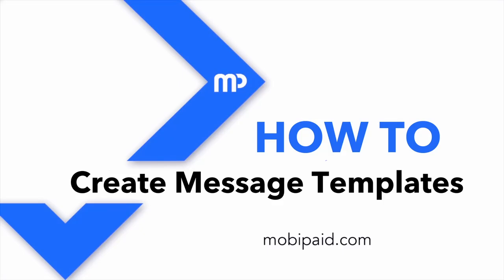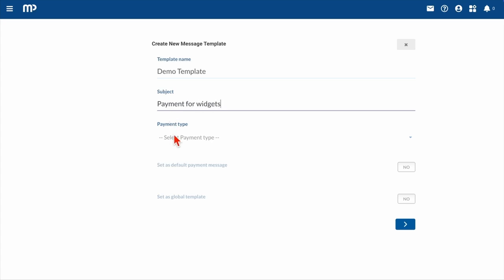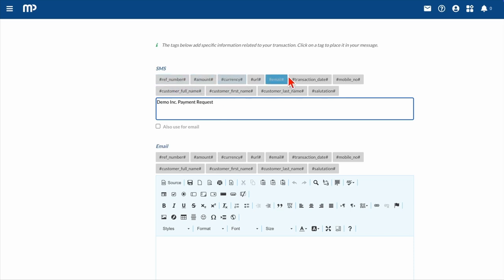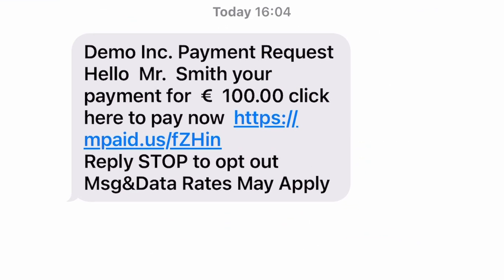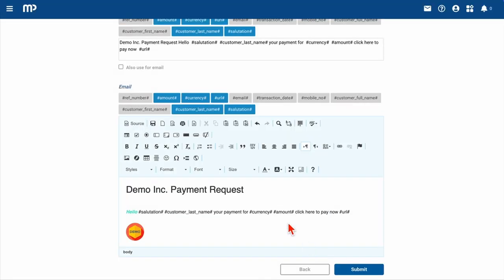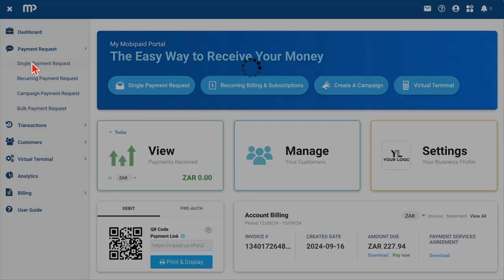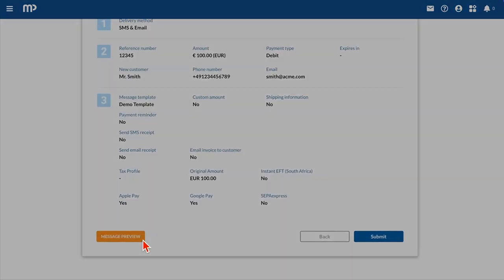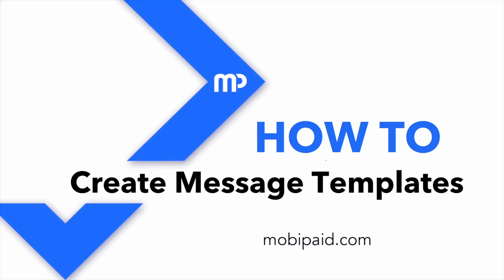MobiPaid | How to : Create Message Templates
This tutorial will show you how to create message templates. Your Mobipaid portal is pre-configured with a default payment request message, and it’s ready for you to immediately begin sending payment requests. However, you might prefer to send custom messages, and this video will show you how to set up your own custom payment request messages.